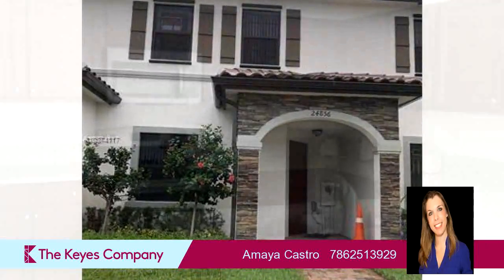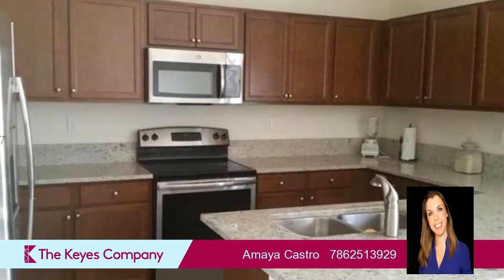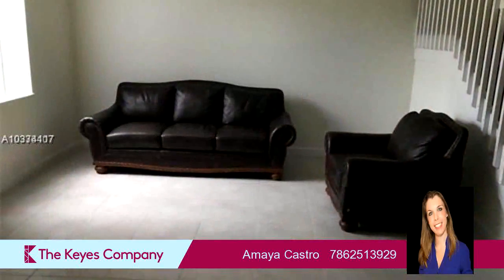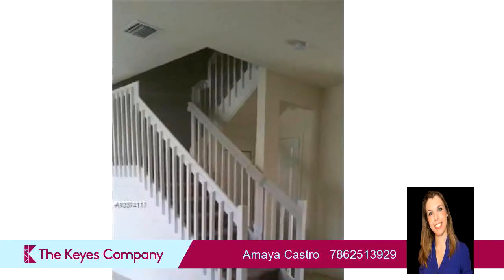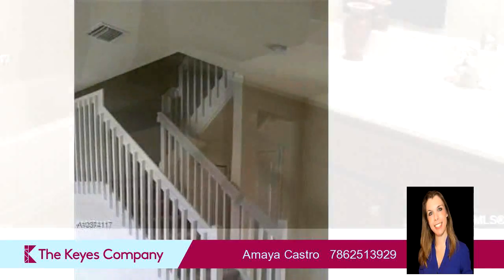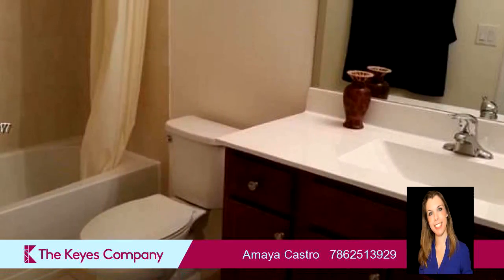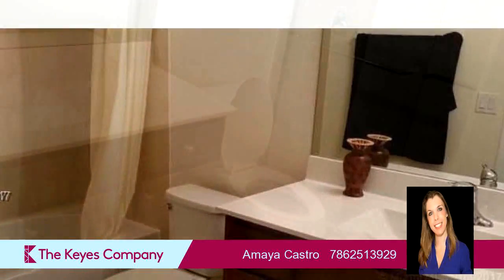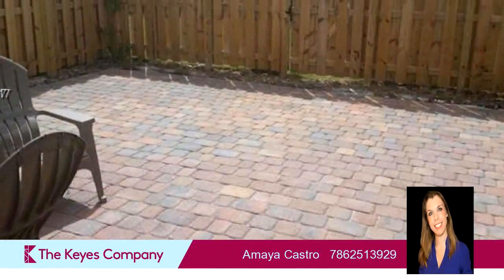Residential for sale - 24856 SW 116th Ave, Homestead, FL 33032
Stunning 3 bedroom Villa in the new Artesa community! This home will not disappoint, and features a spacious layout with high ceilings. All tile floors downstairs and plush carpeting upstairs. Fully upgraded kitchen with granite counters and wood cabinets, as well as stainless steel appliances. Fenced patio with beautiful extended brick pavers, and privately situated with no back neighbors. Neutral colors throughout the home. Home is equipped with a tankless water heater! Gated community with Clubhouse and childrens play area. Home is in MINT condition and will not last! Make your appointment today!

Bedrooms: 3
Bathrooms: 3
Square Feet: 1668
Price: $252,000